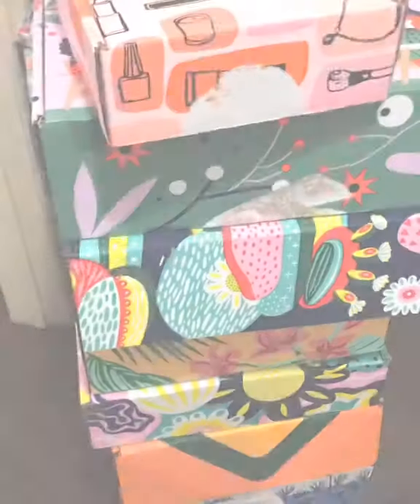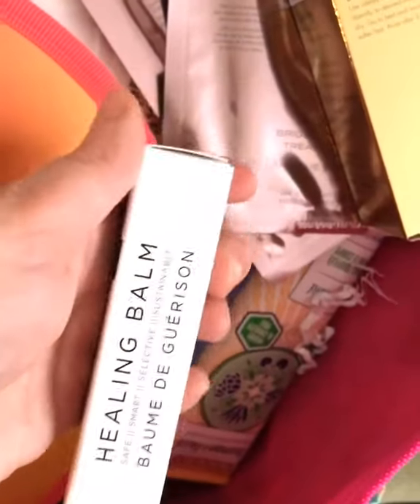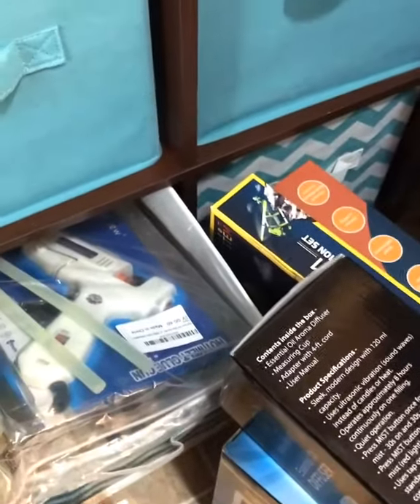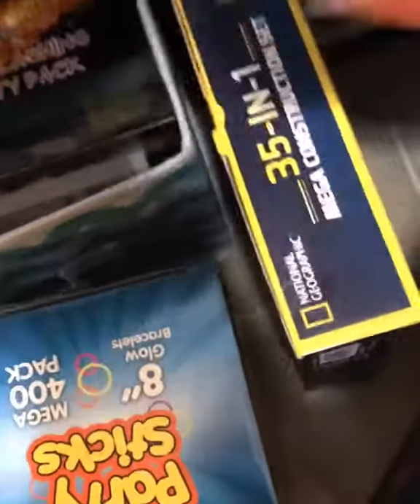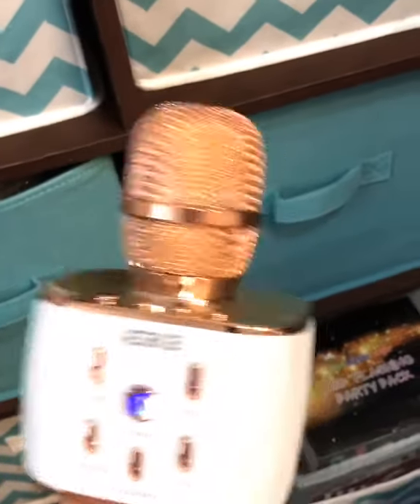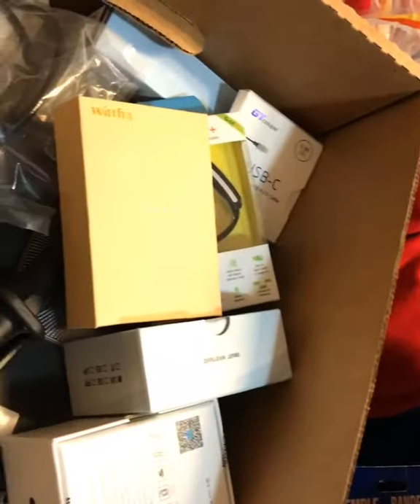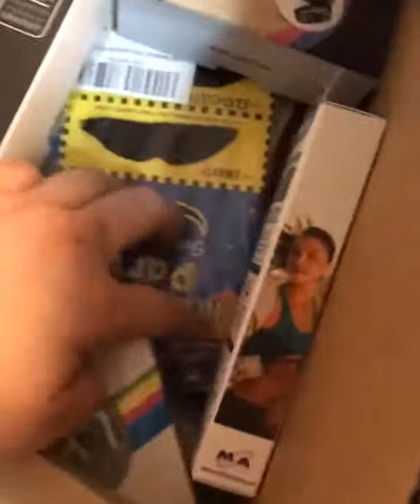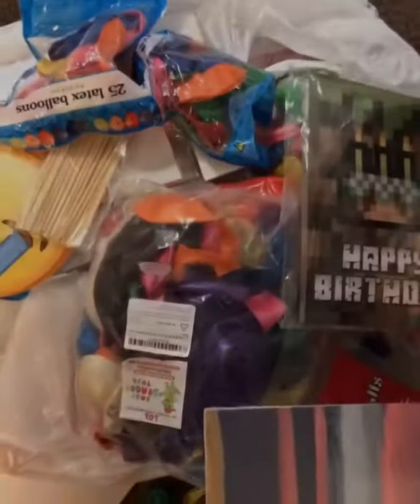This is My Life as a Product Reviewer!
Here is a fun video I made of me going through some review products yesterday!!